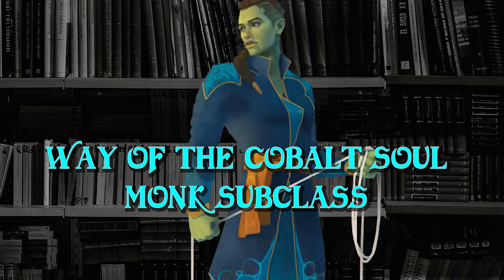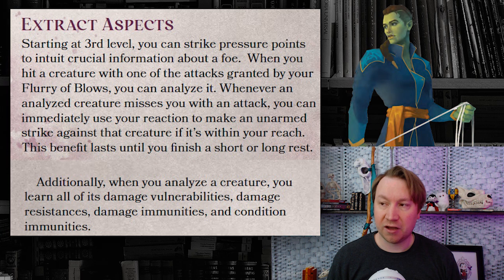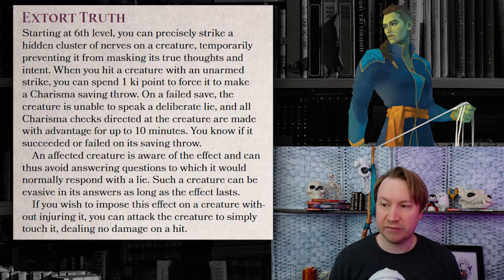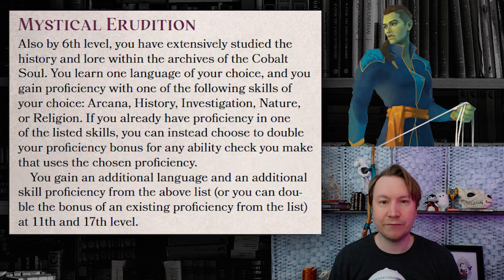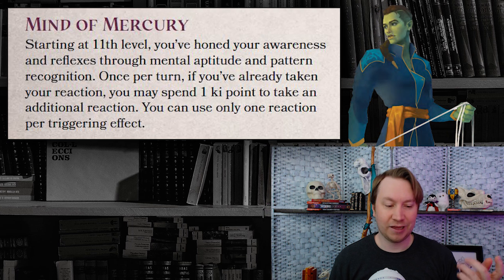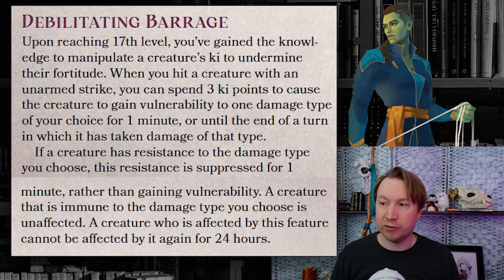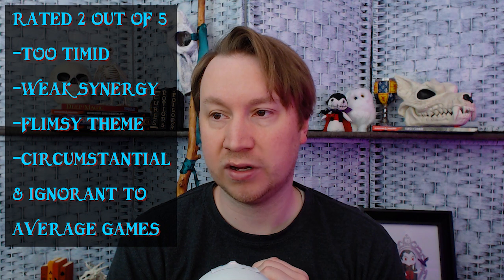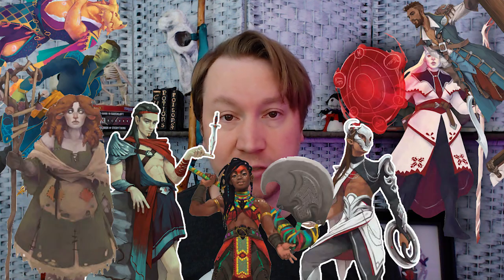Cobalt Soul Monk Subclass Review 👊 📘 D&D 5e Critical Role Tal'Dorei Reborn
Read all my reviews of the DND5e TalDoreiReborn subclasses by Matt Mercer and CriticalRole

Want to get this subclass and more Exandria lore for yourself? Buy Critical Role's Tal'Dorei Reborn book for a D&D 5e campaign setting and lore companion to the official setting of Critical Role!

This subclass likes to 'hit' the books, heh heh.

"Driven by the pursuit of knowledge and its scholars’ worship of the Knowing Mentor, the Library of the Cobalt Soul is one of the best-respected and most heavily guarded repositories of tomes, history, and information in all Exandria. People from all lands come to the library to seek knowledge, and those particularly dedicated to the virtues of truth often pledge their minds and bodies to the Cobalt Soul’s cause. To become a member of the Cobalt Soul is to give oneself over to a quest dedicated to unveiling life’s mysteries, bringing light to the secrets of concealed evil, and guarding the most powerful and dangerous of truths from those whose unwholesome thirst for knowledge might bring death and suffering to others."

"The monks of the Cobalt Soul are the embodiment of the maxim: 'Know your enemy.' Through tireless research, they steel themselves against the unrelenting tides of evil. Through rigorous training, they learn to break through their foes’ mental and physical defenses. Then, once the fight is done, they record their findings for future generations of monks to study."

⏰Time Stamps:
00:00​ Intro and article link
00:29 Level 3 - Extract Aspects
01:45 Level 6 - Extort Truth
02:42 Level 6 - Mystical Erudition
03:17 Level 11 - Mind of Mercury
05:03 Level 17 - Debilitating Barrage
06:25 Rating the Way of the Cobalt Soul Monk subclass

Thumbnail art elements by/from Ariana Orner (Critical Role wiki), Tal'dorei Reborn, and Alfons Morales (Unsplash).

Shop our loot on Redbubble:  flutesloot.redbubble.com

• 🎁D&D 5e Rules Expansion Gift Set